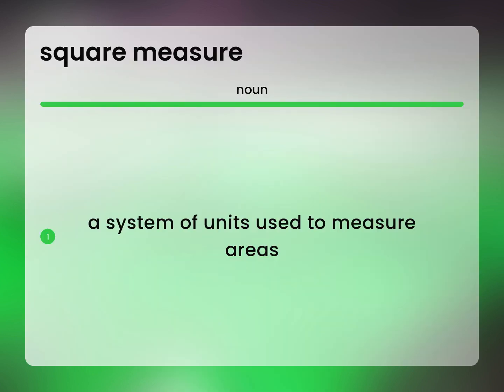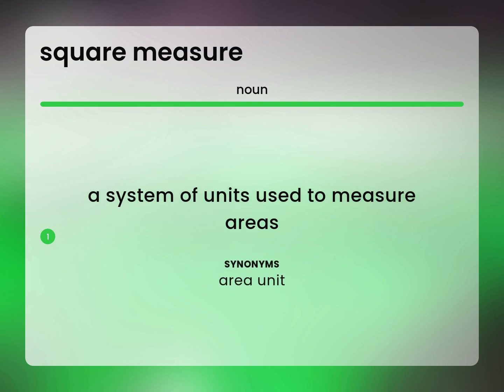Square measure • SQUARE MEASURE meaning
Definition of SQUARE MEASURE

Susan Miller (2023, March 2.) Square measure in the dictionary